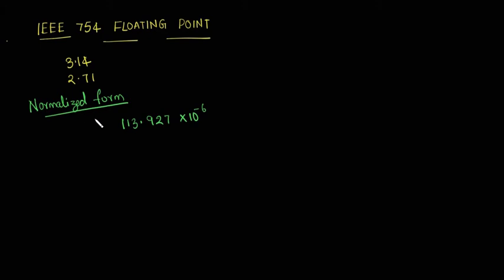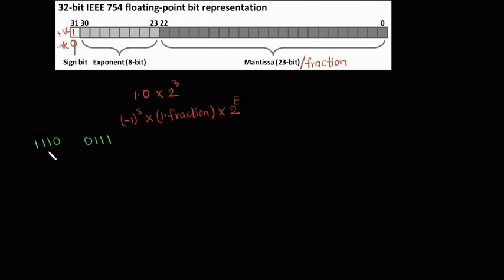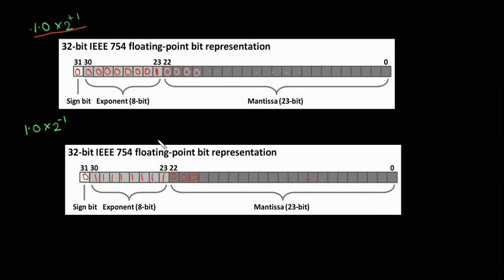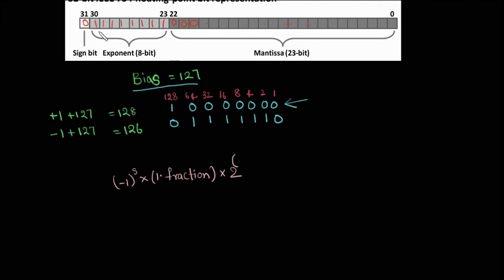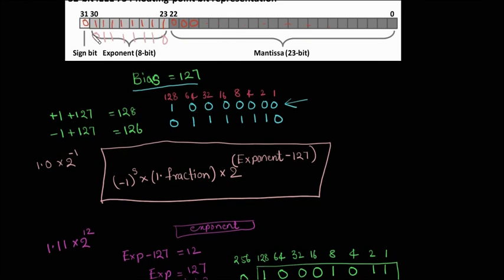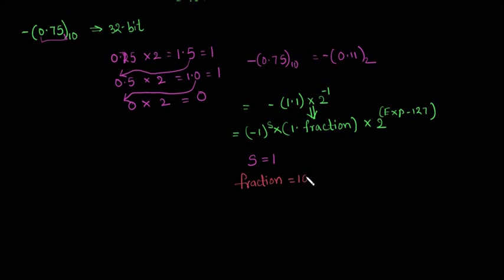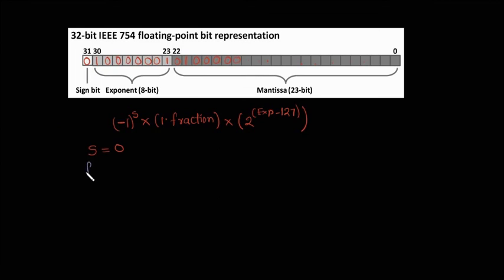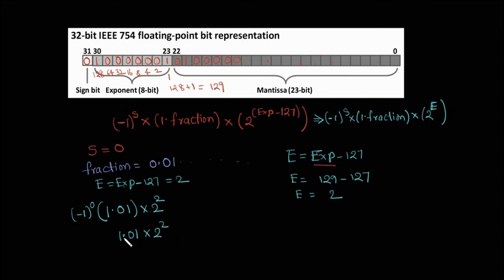Gate Computer Organization-10 | IEEE 754 Floating Point Representation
This video explains IEEE 754 Floating Point Representation in a very lucid/easy way.
Why do we use biasing in IEEE 754 floating point representation.
Converting Decimal to IEEE Floating Point Representation.
Converting IEEE 754 floating point number to decimal.